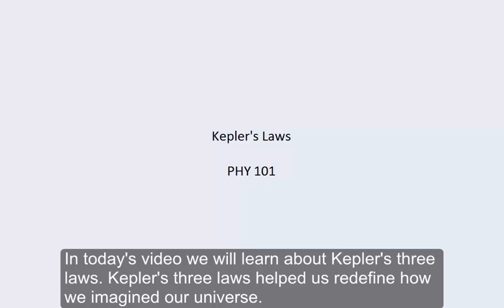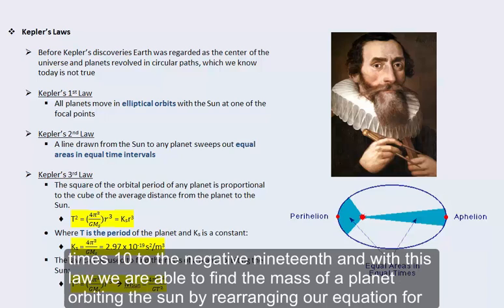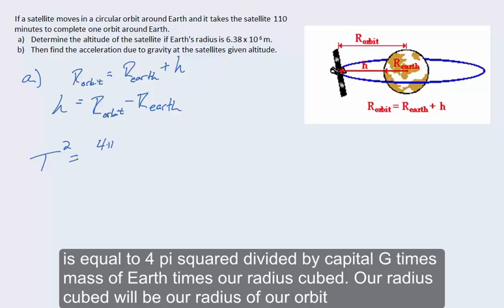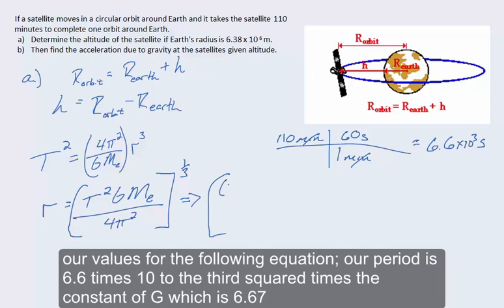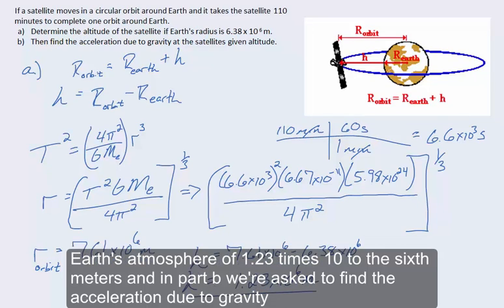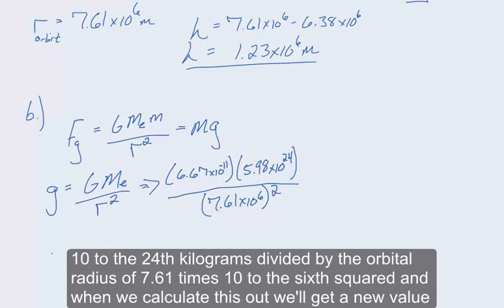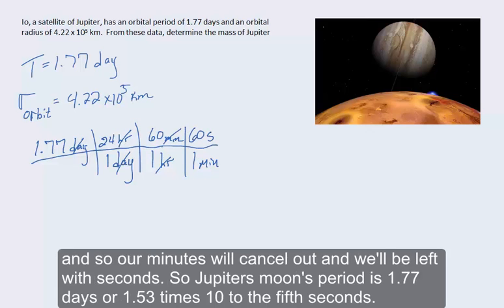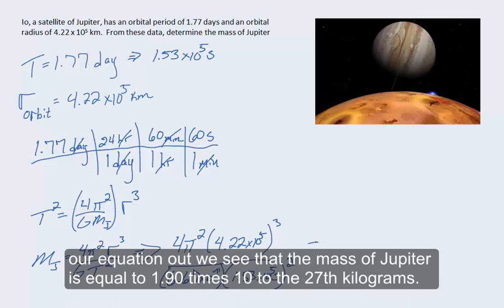PHY 1010 - Chapter 7 - Keplers Laws